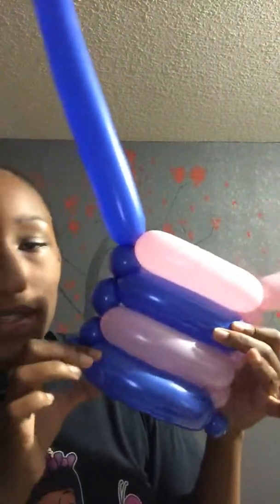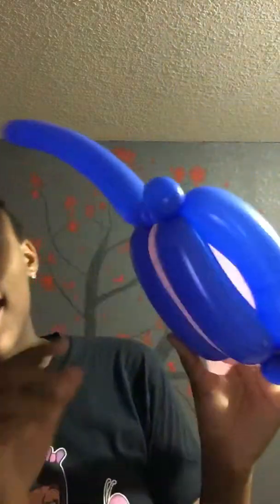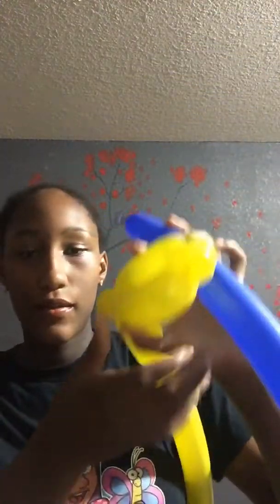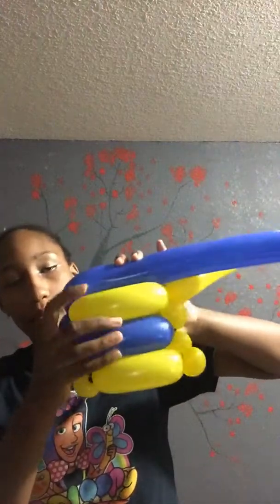Balloon Techniques - Weave